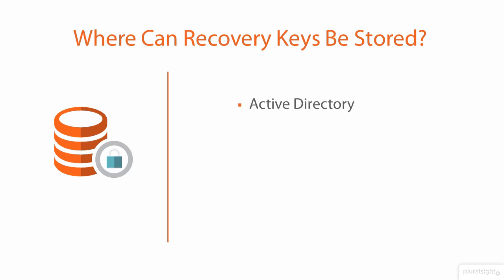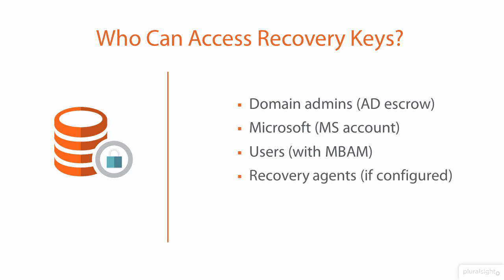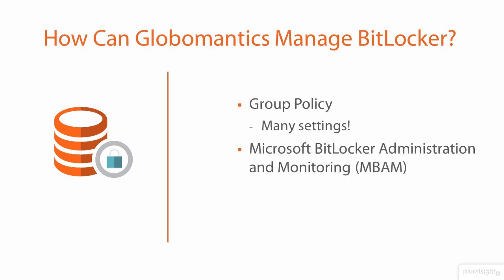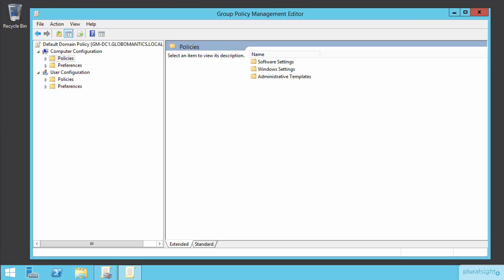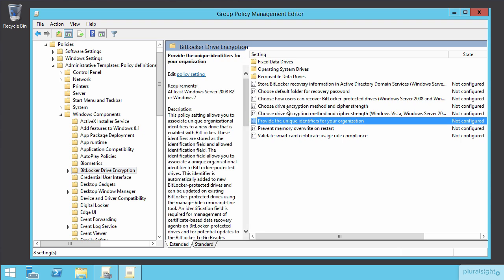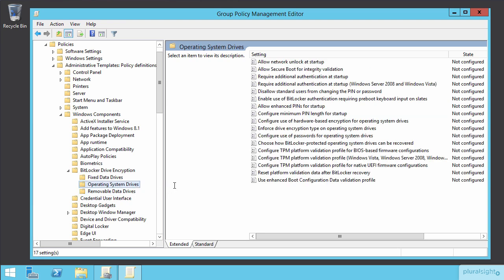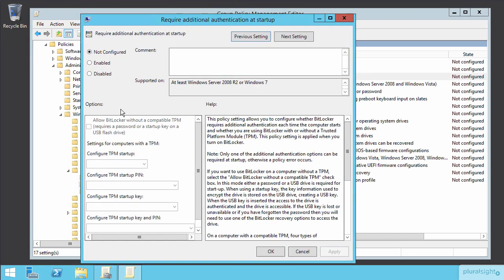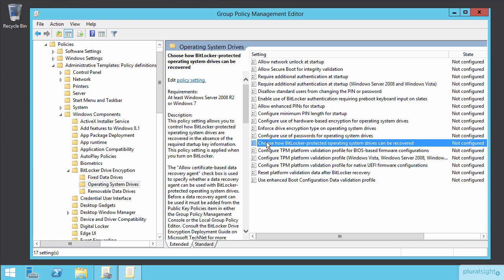06 04 BitLocker Recovery and Management